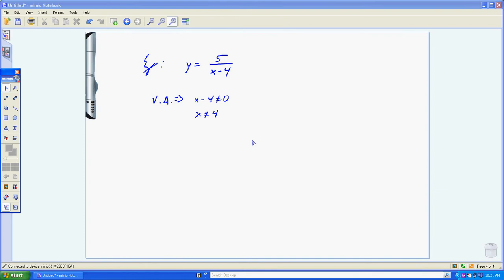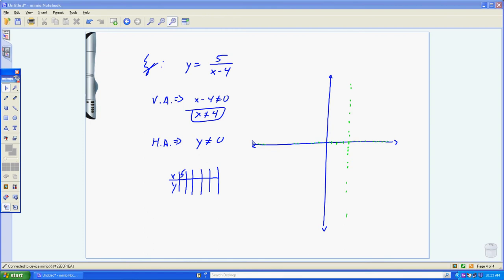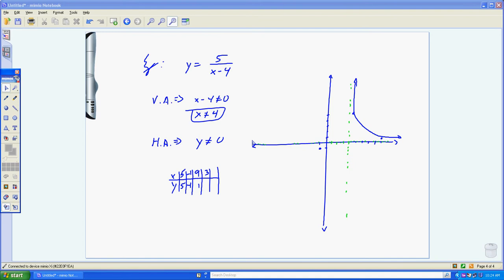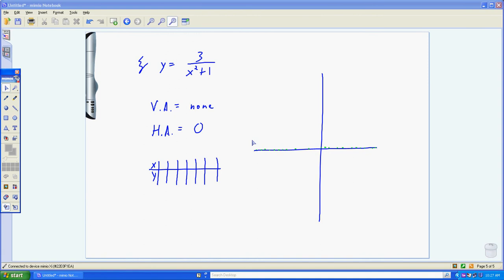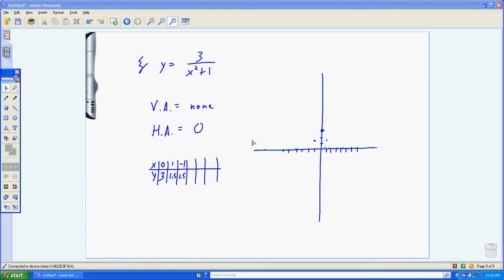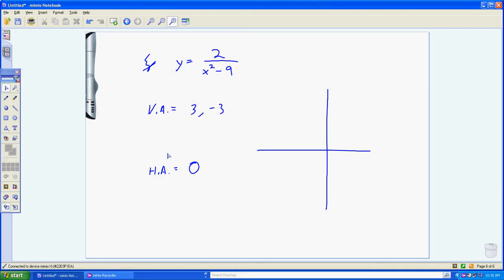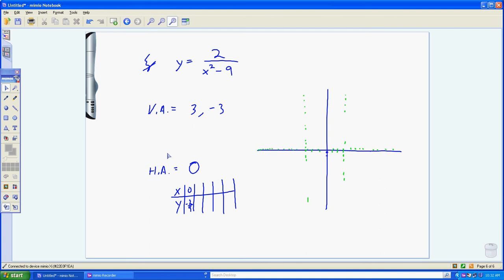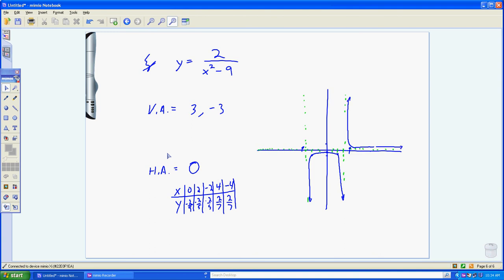PCM30S Graphing Rational Polynomial Equations Examples